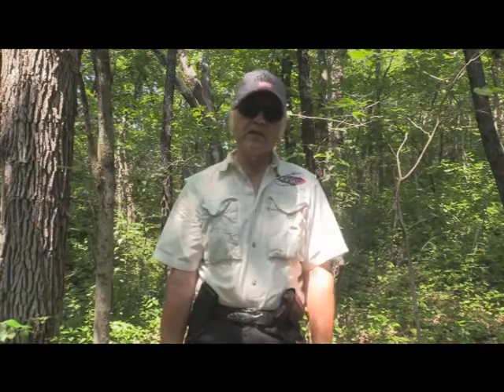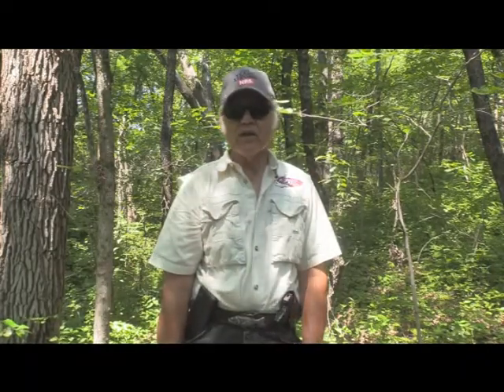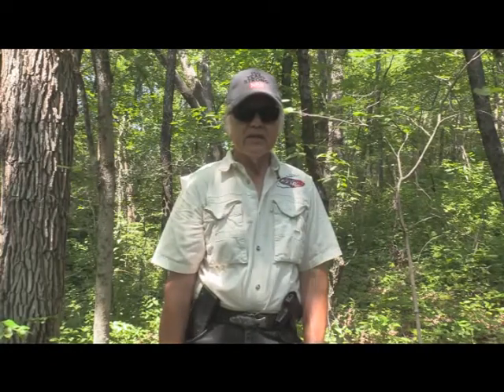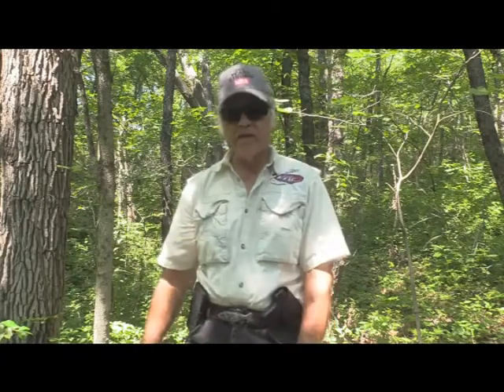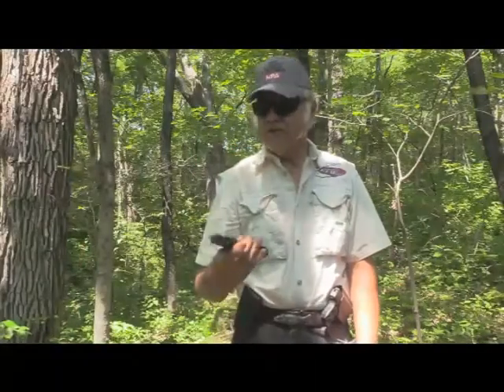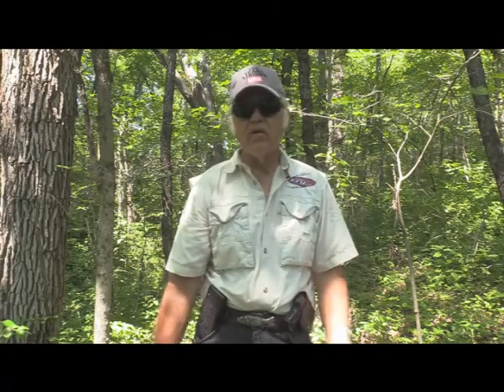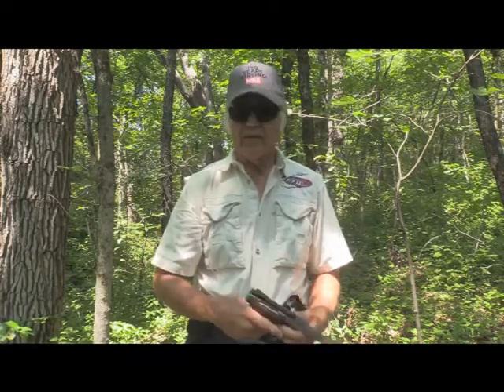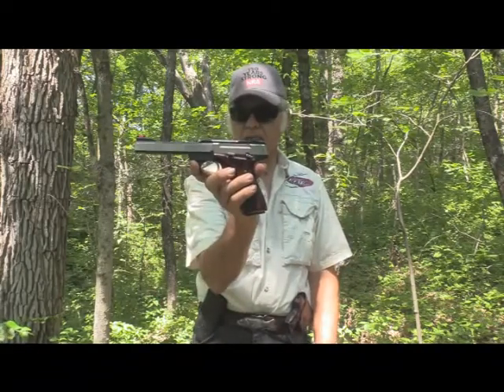Shooting A Browning Buck Mark Pistol at 50 yards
Because of the discontinued Buck Mark Carbine, I was asked how a Browning Buck Mark pistol would shoot at 50 yards.  This was uncertain to me, so I thought I may as well give it a try, even if it doesn't hit the target.  I used a 12" Make It Ring AR500 gong as the target.